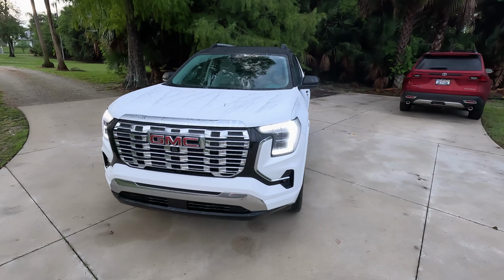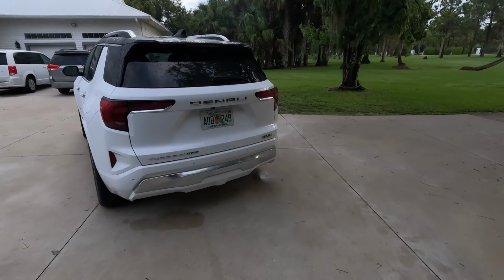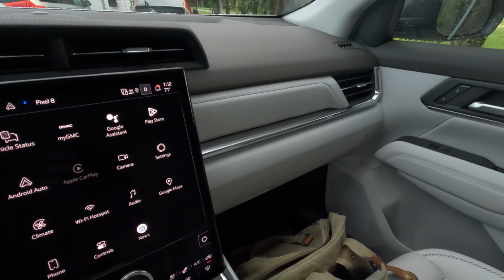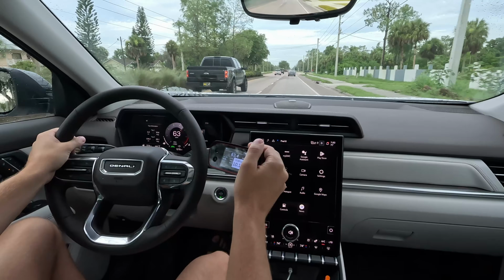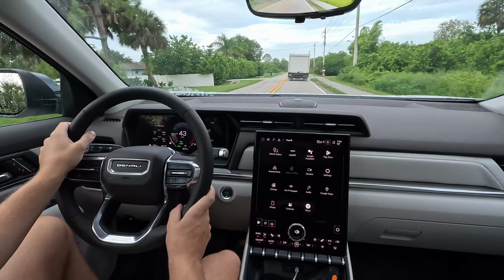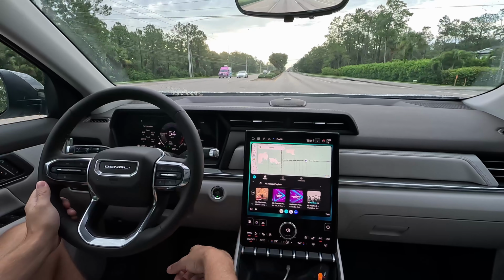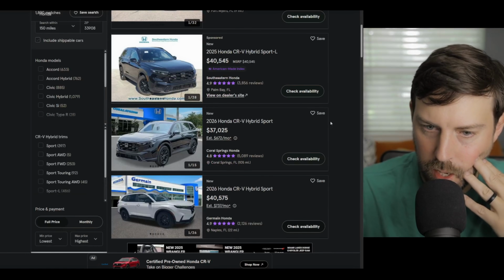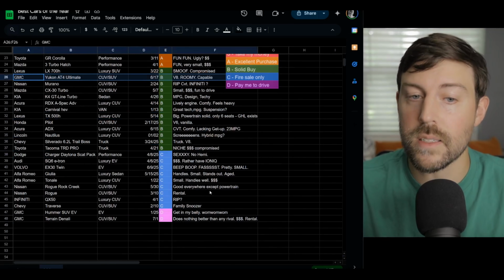2026 GMC Terrain Denali Review // Here's what A.I. won't tell you...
GMC recently refreshed the Terrain crossover for 2025. This year they added the at4 and the denali trims. Is the new Denali trim worth the steep price?

In 2025, GMC will launch the 2026 model year AT4 and Denali trims.

Standard content on the next generation AT4 – the most capable Terrain AT4 ever – includes:

Selectable AT4-exclusive Terrain Mode
Lifted ride height
Metal underbody protection shield
Animated headlamps and taillamps
Red front recovery hooks
17-inch All-Terrain tires
AWD and Hill Descent Control
Denali raises the bar on advanced technologies, exceptional craftmanship and impeccable luxury. Standard features include:

Outboard front and rear heated seats
19-inch wheels (20-inch wheels available)
Unique Smart Frequency Dampers for improved ride comfort
Great performance comes standard

All Terrains come standard with a 1.5L Turbocharged engine, offering 175 horsepower and 203 lb-ft of torque and up to 1,500 pounds max trailering5. All-wheel-drive and an 8-speed automatic transmission are standard on Elevation at launch.

The next-generation 2025 GMC Terrain debuted today with a fresh new design that elevates the premium brand’s gateway model.

“The 2025 GMC Terrain builds on GMC’s strengths and offers our latest premium technology and safety features, while bringing a fresh, bold design to our two-row SUV,” said Duncan Aldred, global vice president, Buick and GMC. “With the next-gen Terrain and updated 2025 Yukon both slated to launch later this year, the entire GMC SUV lineup will be refreshed by year end, giving customers the latest design, the best technology and the best driving experience we’ve ever offered in our SUVs.”

Every Terrain comes standard with more than 15 safety and driver assistance features1, as well as the comfort and convenience of heated front seats and a heated steering wheel. New for 2025, the suite of standard safety and driver assistance features includes1:

Enhanced Automatic Emergency Braking
Front Pedestrian and Bicyclist Braking
Intersection Automatic Emergency Braking
Rear Cross Traffic Braking
Reverse Automatic Braking
Side Bicyclist Alert
Blind Zone Steering Assist
Tech takeaways

The next-generation Terrain is packed with standard tech across all three trims, including a 15-inch-diagonal Premium GMC Infotainment System and 11-inch-diagonal driver information center. Up to three applications can be viewed simultaneously to showcase key information on the 15-inch-diagonal screen.

The Terrain’s infotainment system gives drivers a seamless and intuitive experience. Using the touchscreen or standard Google Assistant2, drivers can reply to text messages, get directions through Google Maps, or control select vehicle functions. Drivers can also add apps like Spotify to listen to their music and favorite podcasts.

New for 2025 are up to eight available camera views, including an optional rear camera mirror1 – a first for the GMC Terrain.

00:00 - Intro / Powertrain
01:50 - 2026 Terrain full tour
08:57 - GMC Terrain Driving Impressions
18:09 - GMC Terrain Buying Guide and Rank